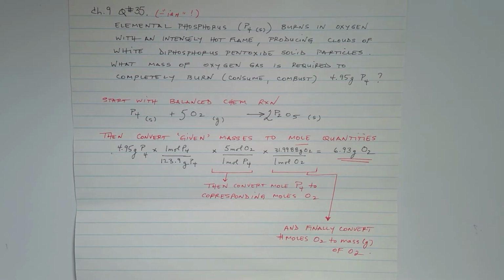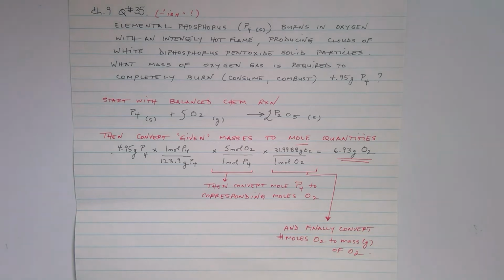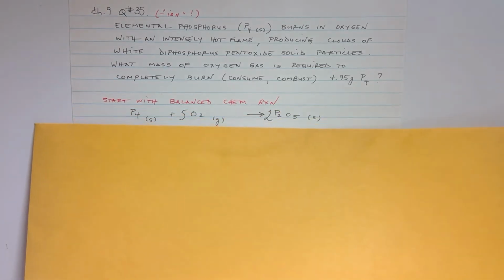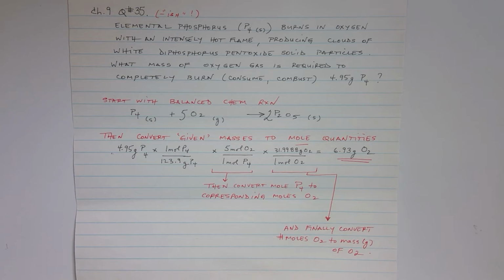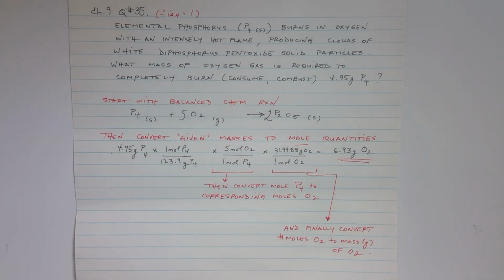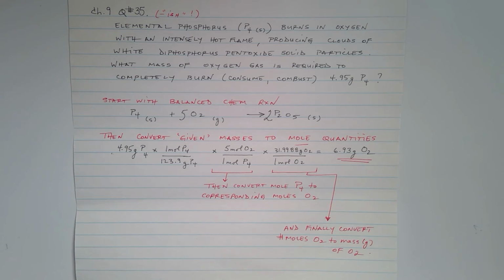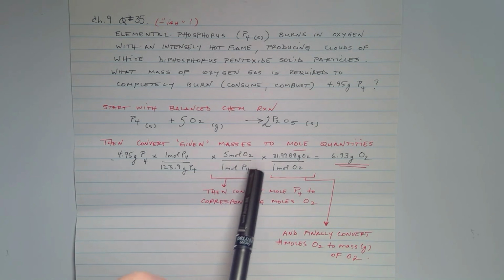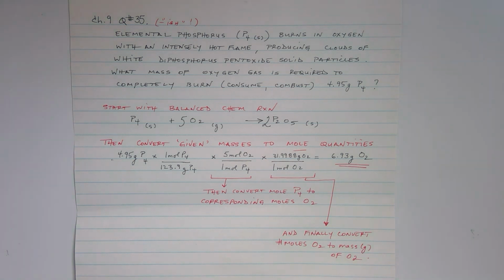CH9 Q35 MASS OF OTHER REACTANT CALCULATION